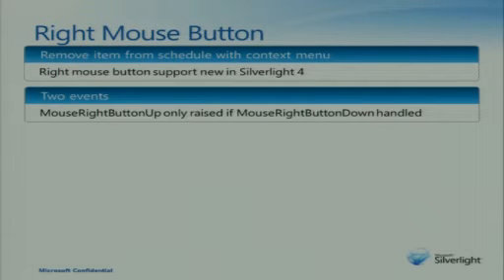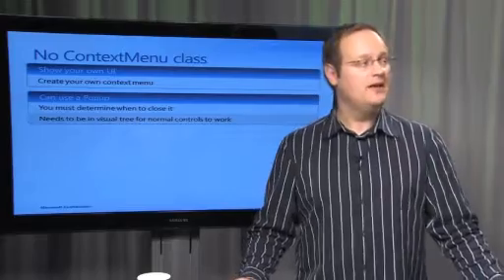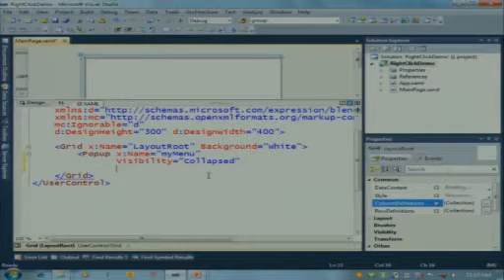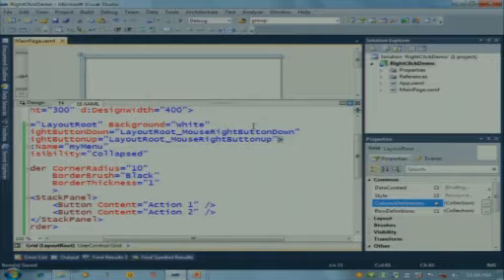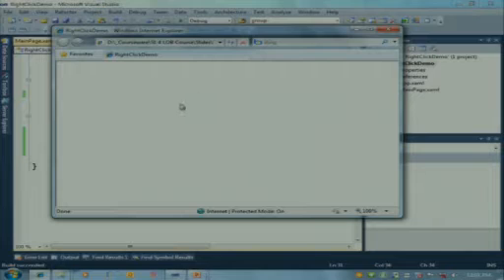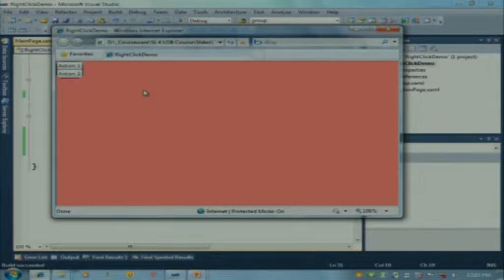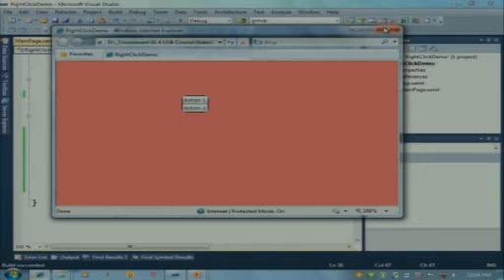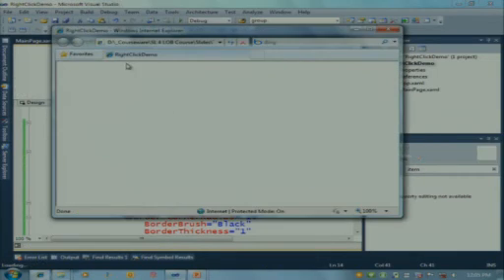Silverlight 4 Business App Right Mouse Click